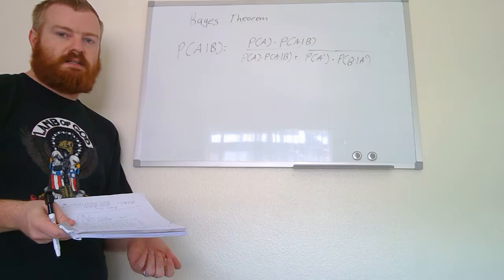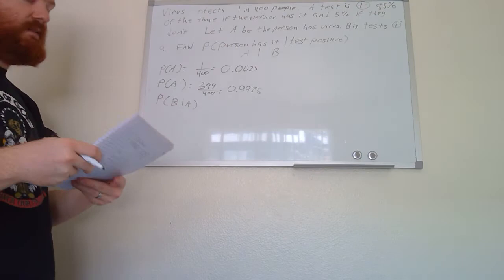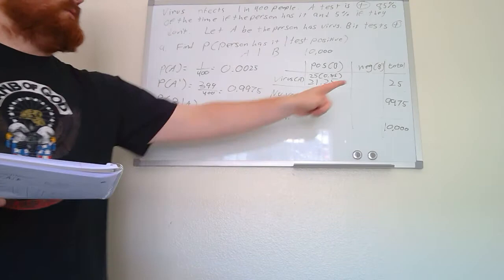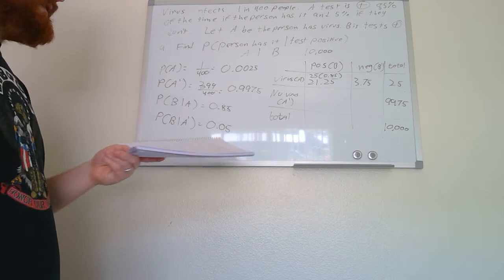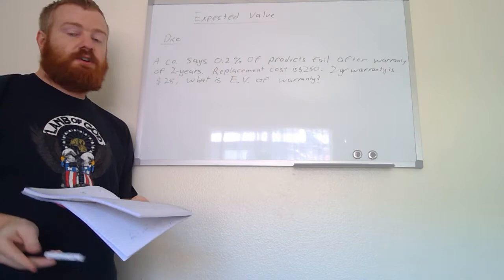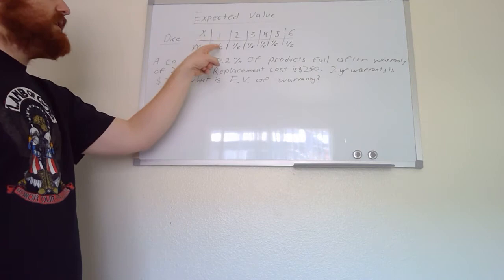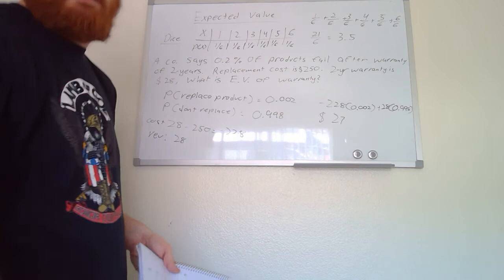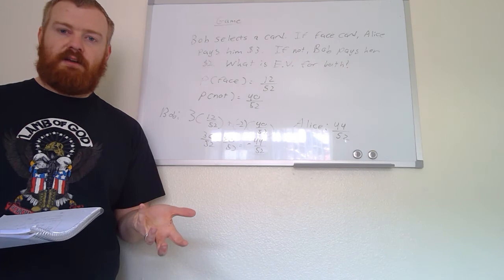Module 9 Pt 2